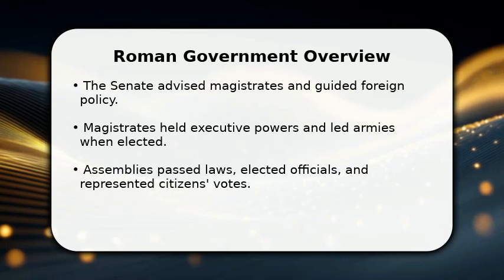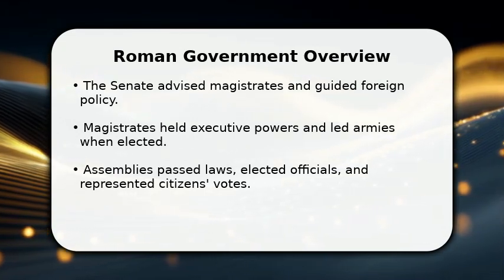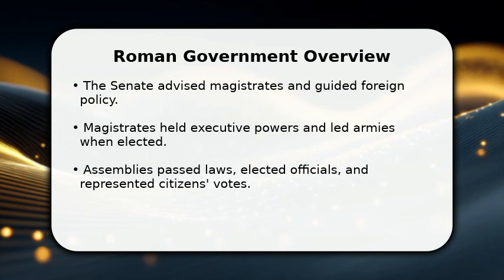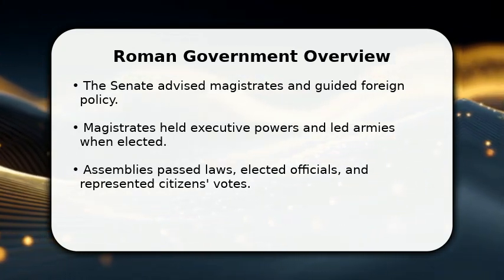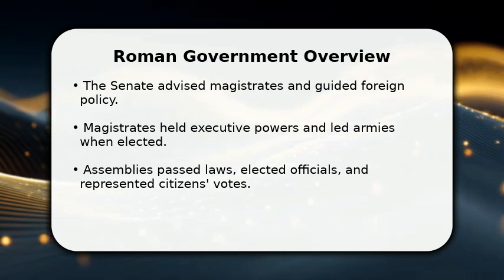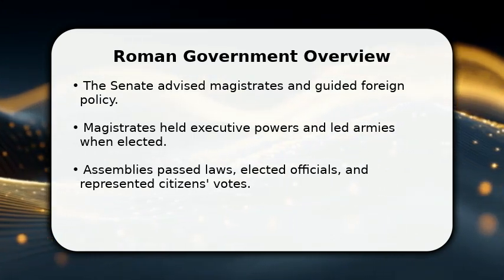How Did the Roman Government Work - Answered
How Did the Roman Government Work - Answered | 🤖 Upgrade your clean-game with the Shark AI Ultra Robot Vacuum — voice control

In this video, we'll delve into the inner workings of the ancient Roman government. From the Roman Senate to the Assemblies and Magistrates, we'll explore how power was distributed and decisions were made in Rome. We'll also examine the key figures who played a crucial role in shaping Roman politics, including Julius Caesar and Augustus.

Roman government structure, Ancient Rome politics, Roman Senate explained, Assemblies in ancient Rome, Magistrates in Roman government, Julius Caesar role, Augustus impact on Rome, Roman governance system, History of Roman politics